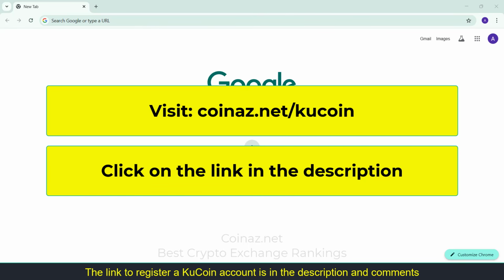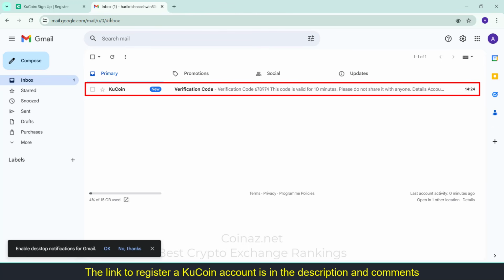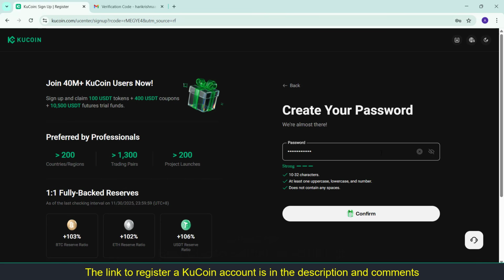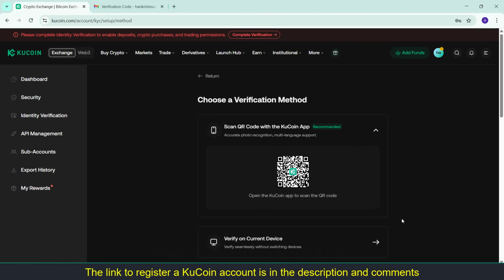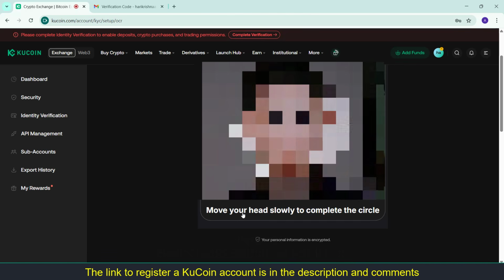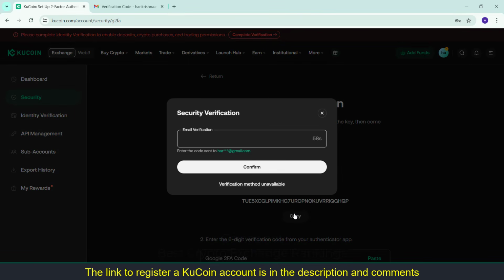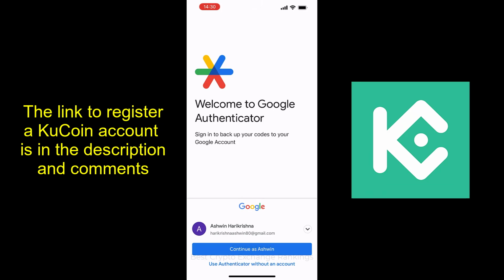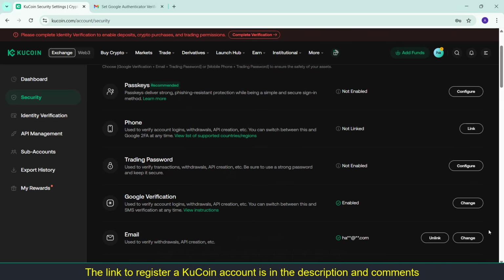How to Register a KuCoin Account on Computer (PC/Laptop) | A to Z Guide [1018MT]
How to register a KuCoin account
🔵 Frequently asked questions:
How to create a KuCoin account on PC or laptop?
How do I register on KuCoin using email?
How do I register on KuCoin using phone number?
Why can’t I sign up for KuCoin on my computer?
How to verify email during KuCoin registration?
How to complete KuCoin identity verification (KYC) after signup?
What documents are needed for KuCoin KYC?
How to set up 2FA on KuCoin after registering?
How to create a strong KuCoin password?
How to fix KuCoin verification code not received?
How to change country/region during KuCoin signup?
Is KuCoin registration free?
How to log in to KuCoin on desktop after registration?
How to secure a new KuCoin account from hacking?
How to Sign Up for KuCoin on PC (Desktop) | Step-by-Step Tutorial
Create a KuCoin Account on Laptop/Computer | Complete Registration Guide
KuCoin Registration on Desktop | Easy Account Setup for Beginners
How to Create a KuCoin Account on Computer | Quick Start Guide
KuCoin Sign Up Guide on PC | A Complete Walkthrough
Register KuCoin Account on Desktop or Laptop | Simple Steps
KuCoin Account Creation on Computer | Full Setup Tutorial
How to Open a KuCoin Account on PC | Beginner-Friendly Guide
KuCoin Desktop Sign Up | How to Register and Verify Your Account
KuCoin Account Setup on Laptop | Step-by-Step Registration Tutorial
How to Register a KuCoin Account on Computer (PC/Laptop) | A to Z Guide [1018MT]; kucoin sign up,sign up for a kucoin account,how to sign up for a kucoin account,guide to sign up for a kucoin account, 2026, 2027, 2028, 2029, 2030, 2031, 2032, 2033, 2034, 2035.